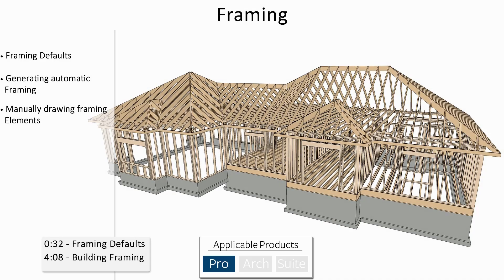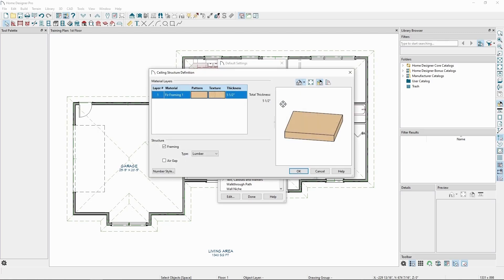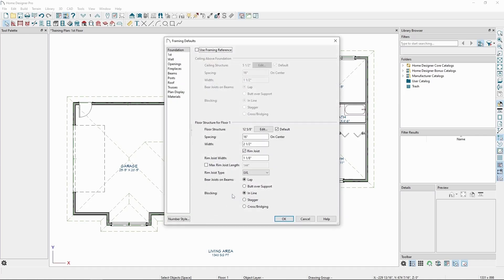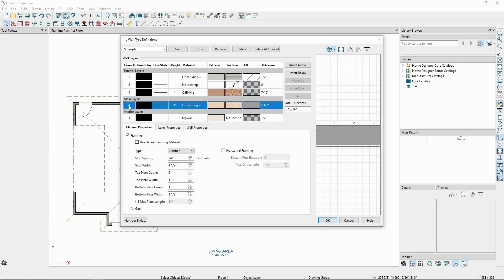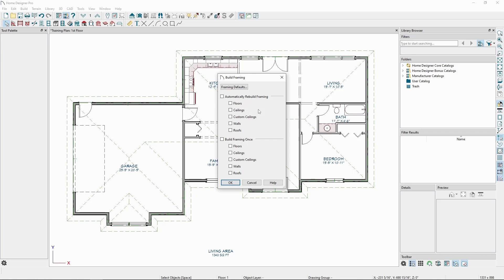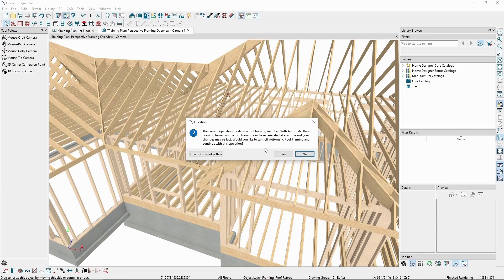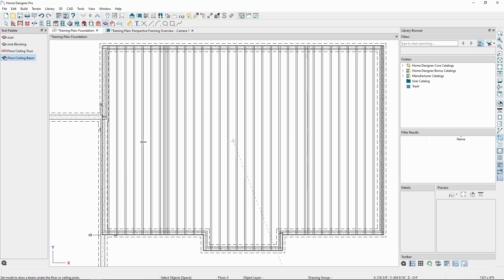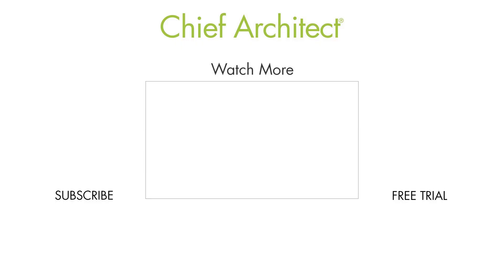Framing Made Easy: Customize and Modify with Home Designer Professional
Discover how Home Designer software simplifies framing your projects with automatic tools designed for efficiency and precision. Need something unique? Easily customize individual framing members to suit your design needs. Watch this video to see how you can take control of your building projects with powerful and flexible framing options!